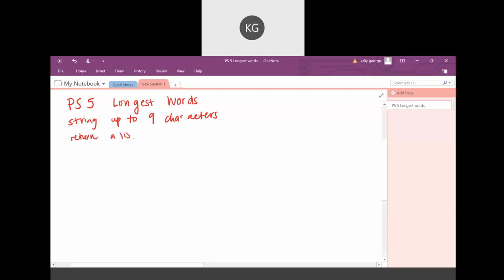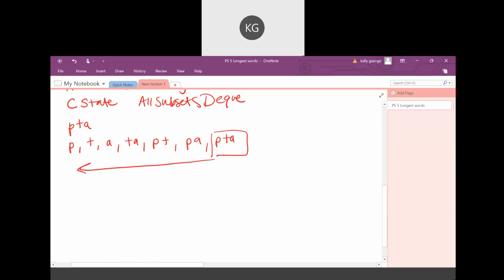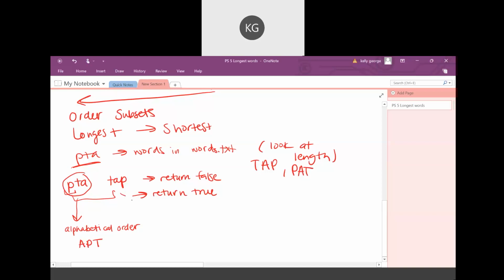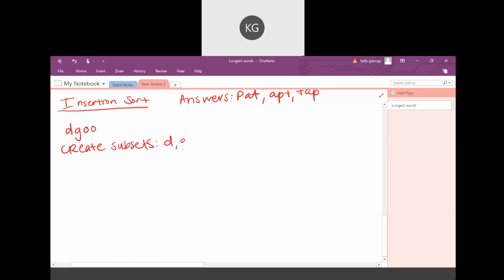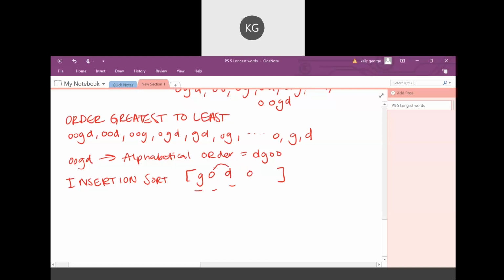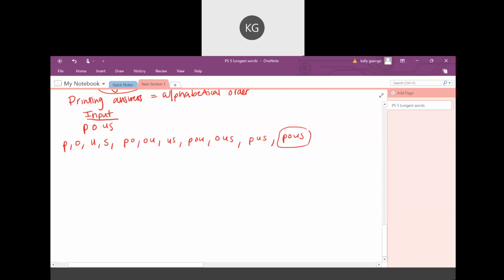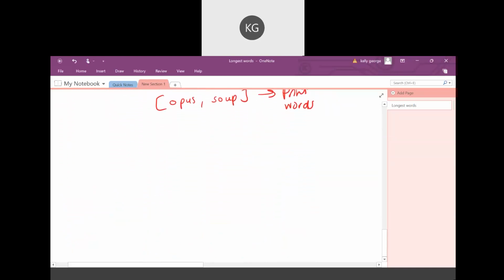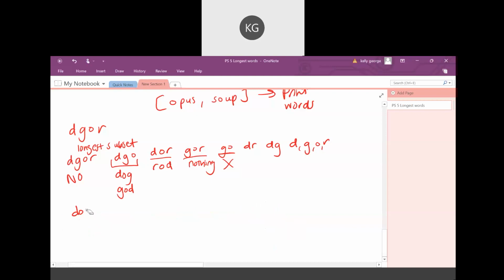PS 5 Overview Longest Word